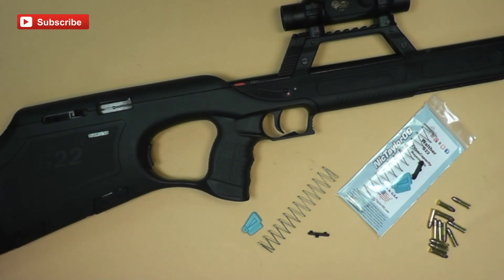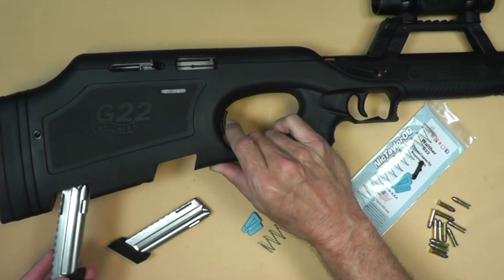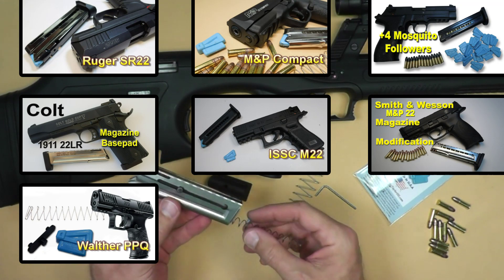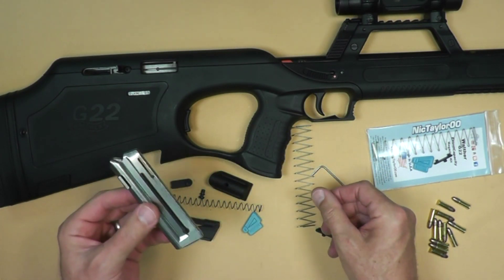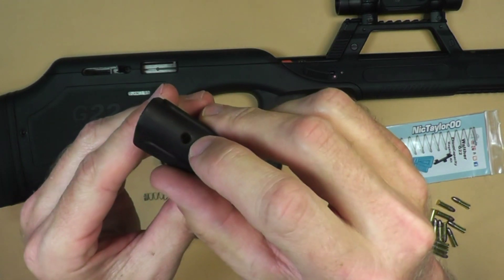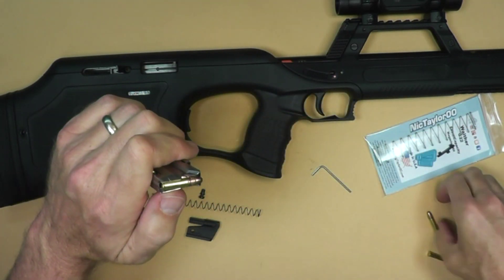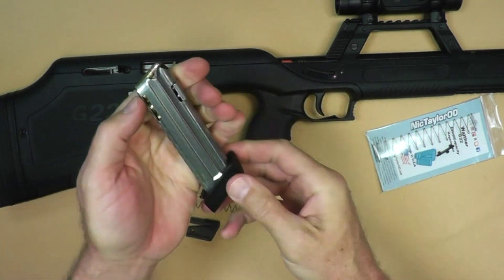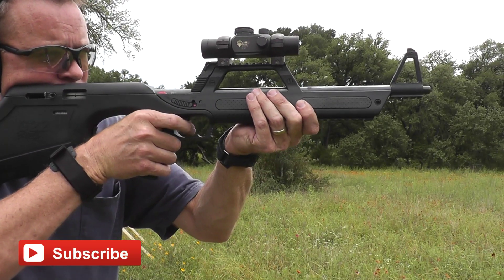Walther G22 Bullpup High Capacity Magazine Modifications